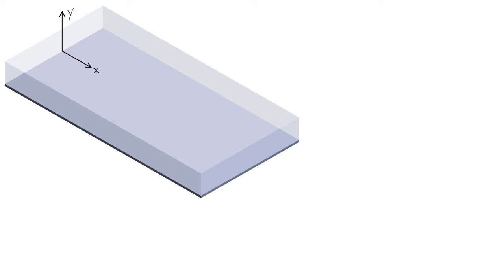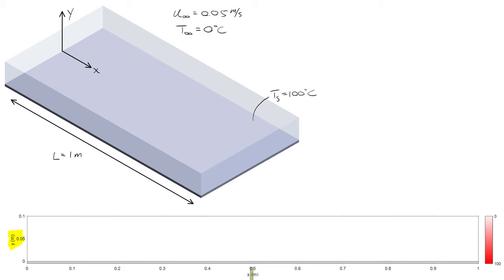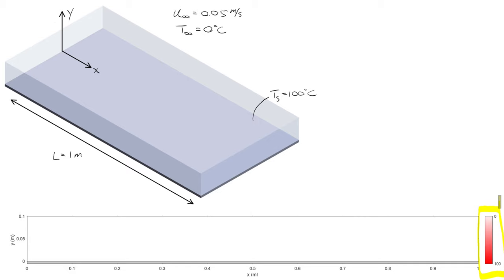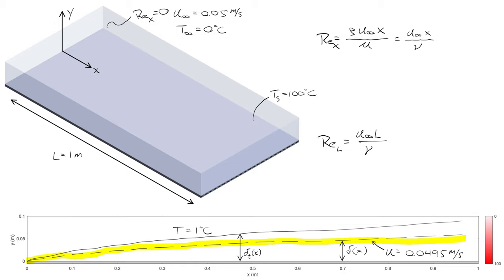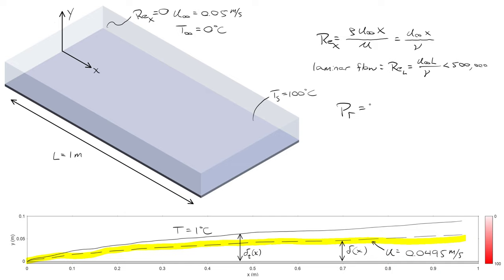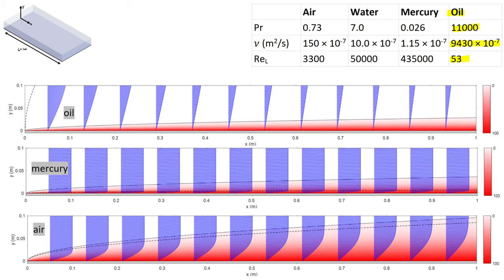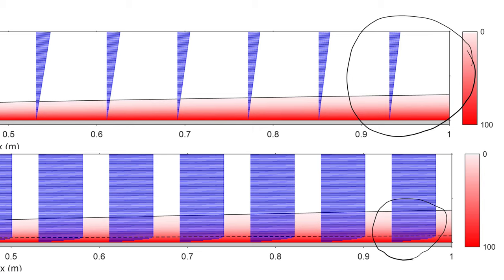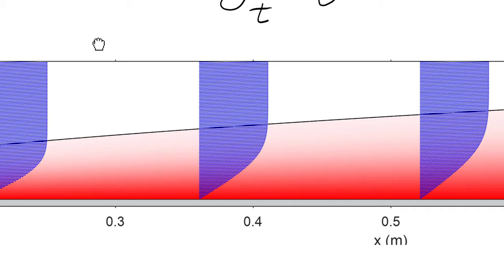Convective Heat Transfer Over a Flat Plate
The convective heating of four fluids in laminar flow over a flat plate is explored. The effects of the Reynolds and Prandtl numbers on the relative thicknesses of the momentum and thermal boundary layers are compared. The velocity profile is based on the Blasius solution for laminar flow.